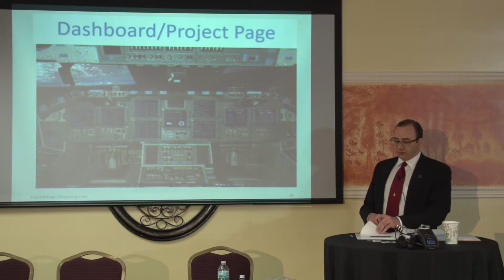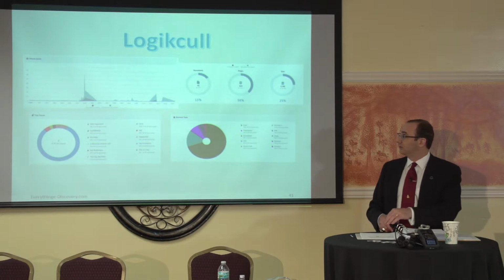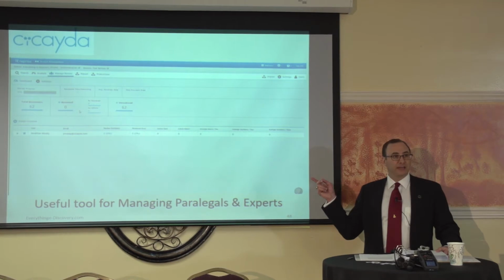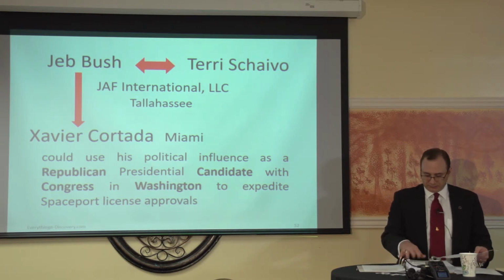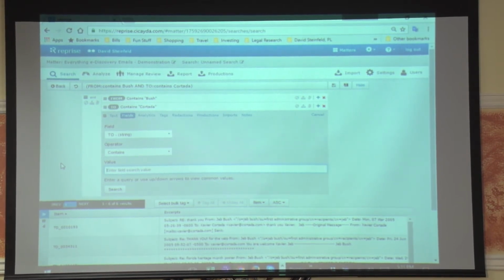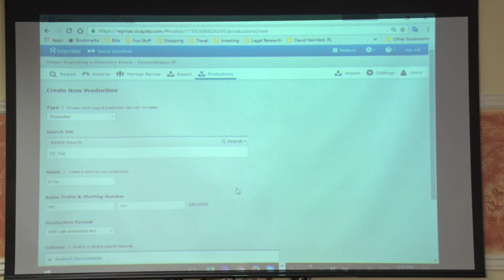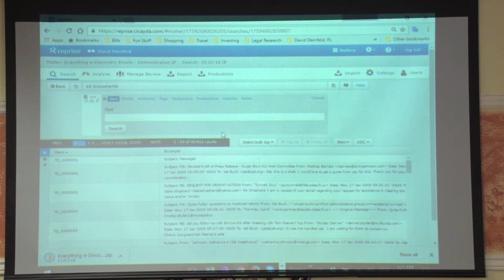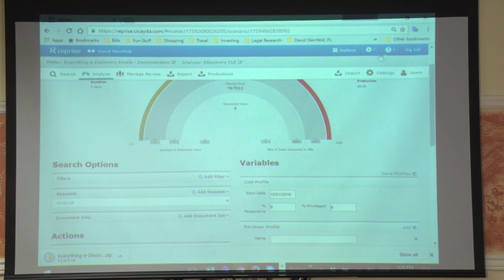David Steinfeld's e-Discovery Basics: How the Software Works Part 2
Florida Bar Board Certified expert business litigation lawyer, David Steinfeld, explains how lawyers and paralegals actually and efficiently perform e-Discovery. This video is from a CLE on eDiscovery and demonstrates eDiscovery software in a fake case to show exactly how it works.